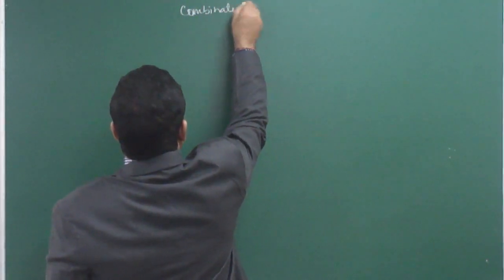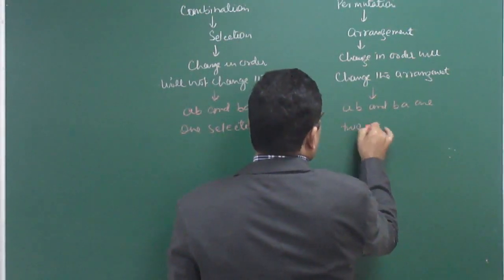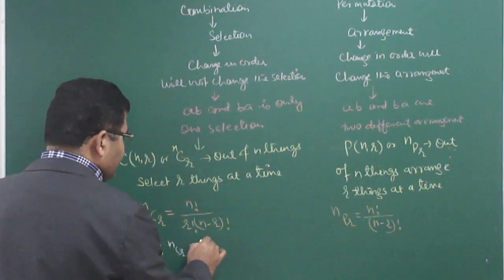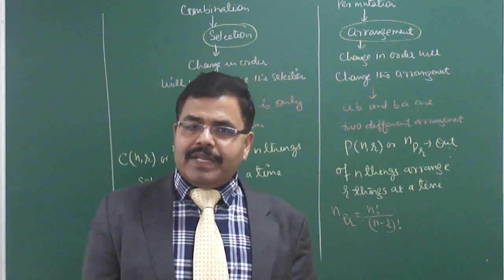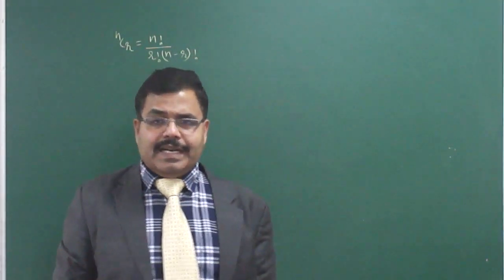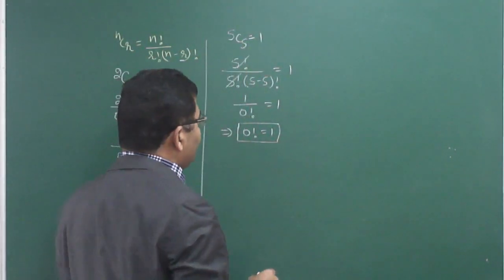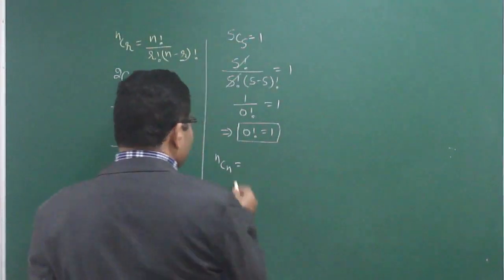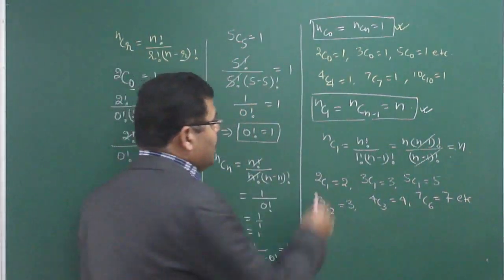Combination For class XI & JEE (Main & Advance) Part-01